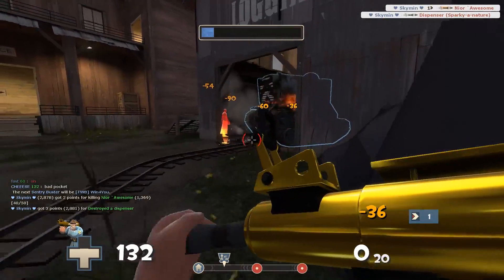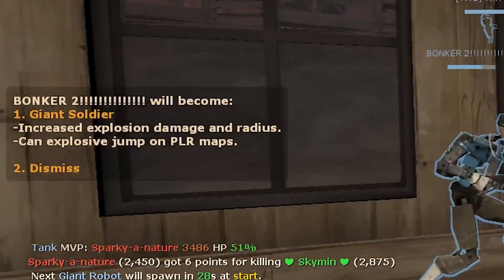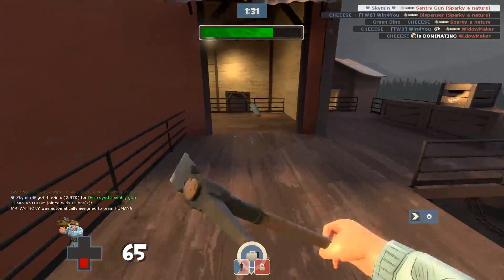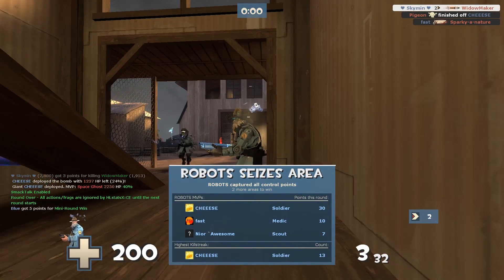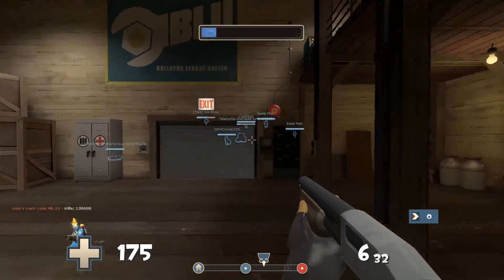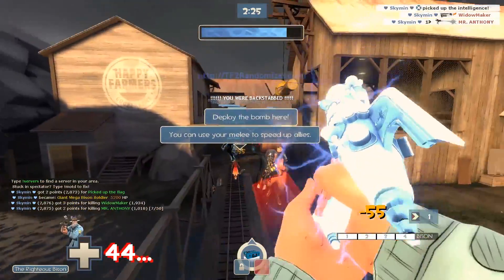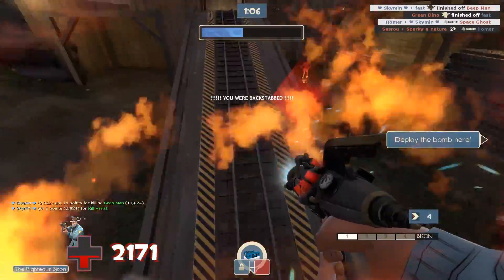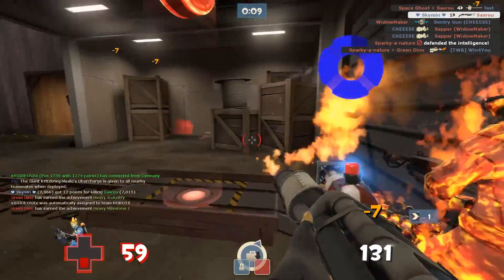TF2: Stop That Tank! [Custom Game Mode]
Stop those robots! Er, I mean STOP THAT TANK!

(Fun fact: This was recorded when my AC was broken, I hadn't eaten and I was a bit tired, so sorry if I just seem kinda off here)
Intro by Dapper Dog

Mods made by myself that are used:
Killsound: End of the Line - The Plan Trumpet

Freeze Cam: Video Games Locations - TF2 Main Theme Jingle